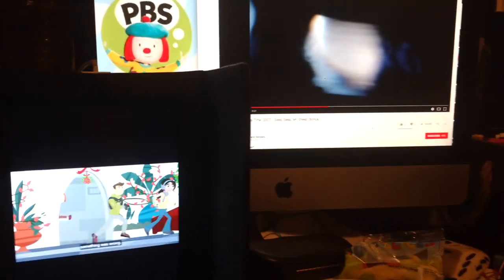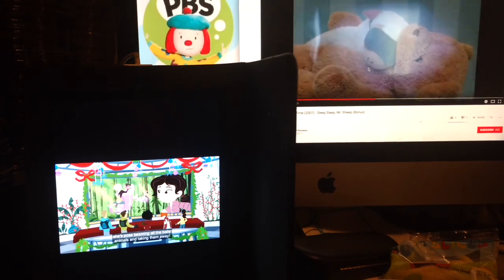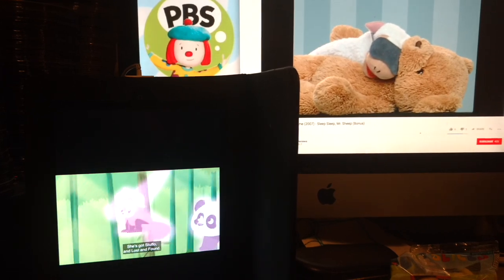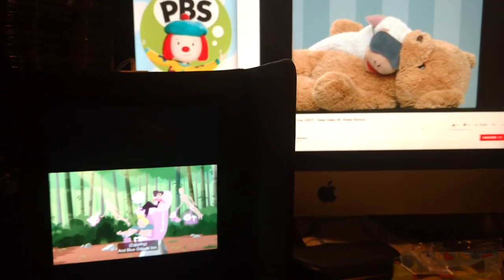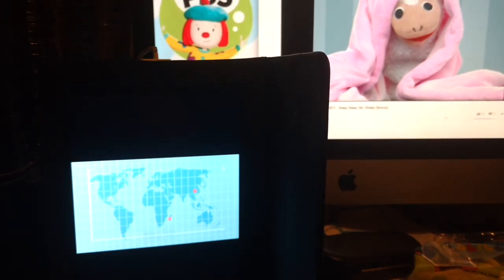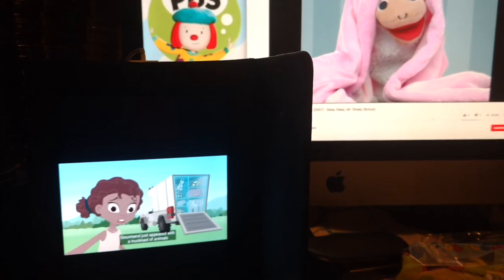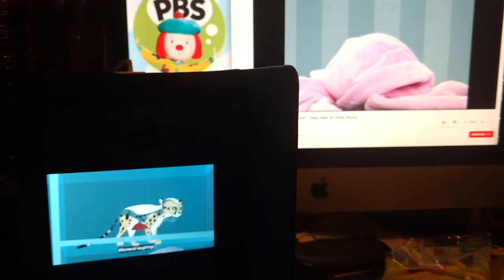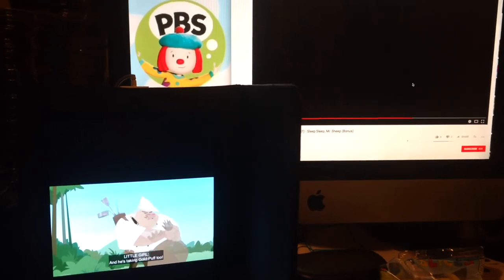Wild Kratts 💥 Activate Bonus Creature Powers! (Ring Tailed Lemur, Otter, Panther & Lion)